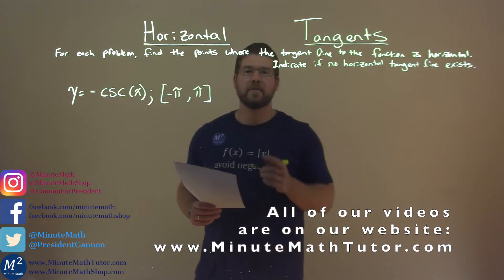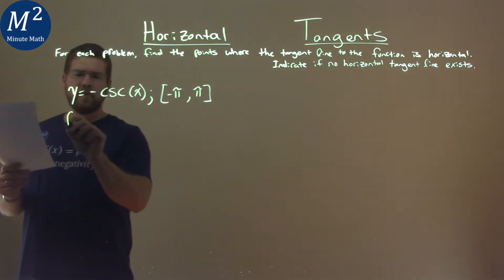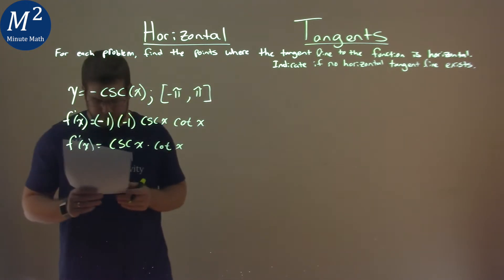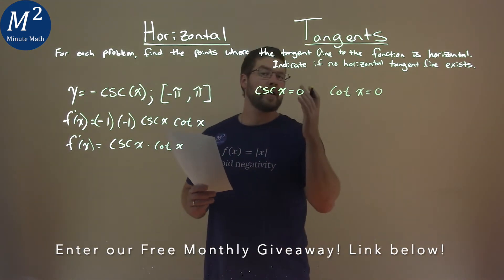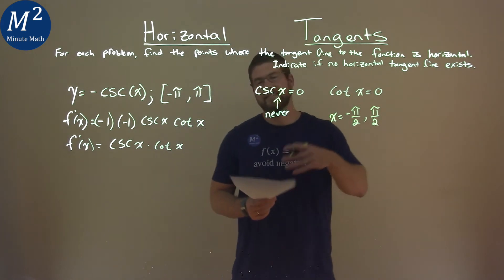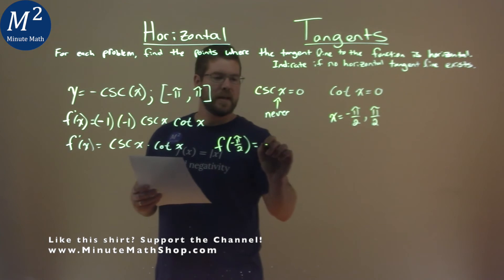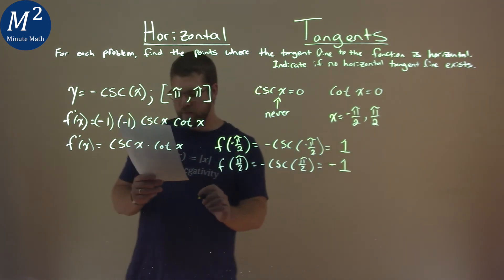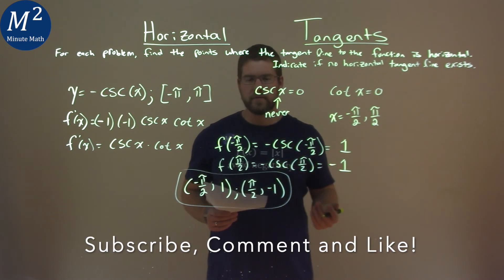Find the points where the tangent line to y=-csc(x); [-π π] is horizontal.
Horizontal Tangents. Find the points where the tangent line to y=-csc(x) [-pi pi] is horizontal. We learn how to find the points where the tangent line to y=-csc(x) [-pi pi] is horizontal. We learn how to find the horizontal tangents of a function. We find the points where the tangent line to the function is horizontal. We indicate if no horizontal tangent line exists. We first find the derivative of the function and then set that derivative equal to 0. We then solve for x. This gives us when the slope of the tangent line is equal to 0, which means this is where the tangent line is horizontal. We then plug our x-value into our original function to find the corresponding y-value. This gives us the coordinate points where the tangent line to the function is horizontal. If the function does not have a horizontal tangent line, we then indicate that no horizontal tangent line exists. We use common derivative properties to solve the derivative of the function. This is a great introduction into derivatives. This is under the topic of Applications of Differentiation with this free online math video lesson.